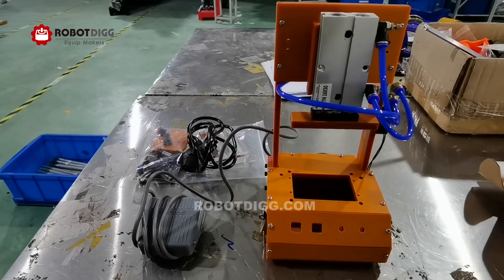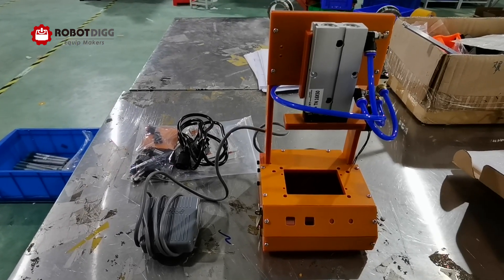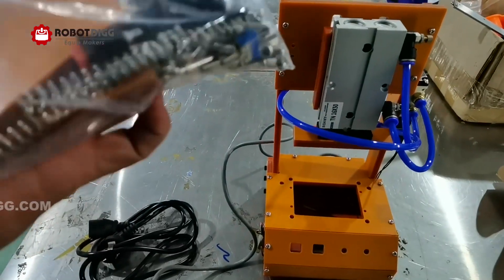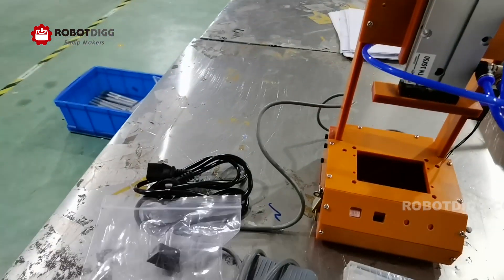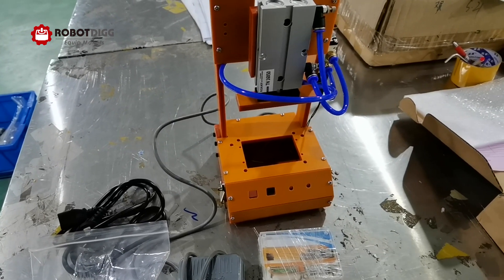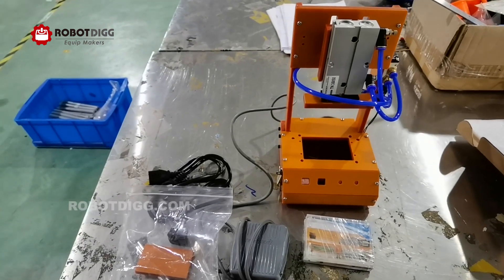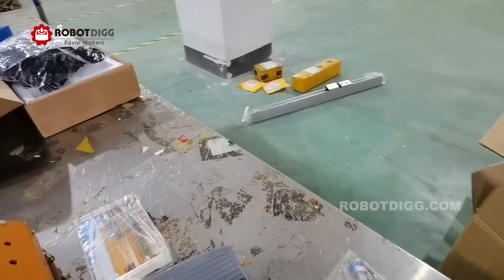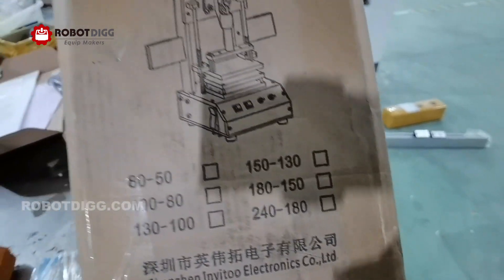RobotDigg pneumatic printed circuit board testing jig Test Fixture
Pneumatic printed circuit board testing jig Test Fixture from RobotDigg
Skype: robotdigg
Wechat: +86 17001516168